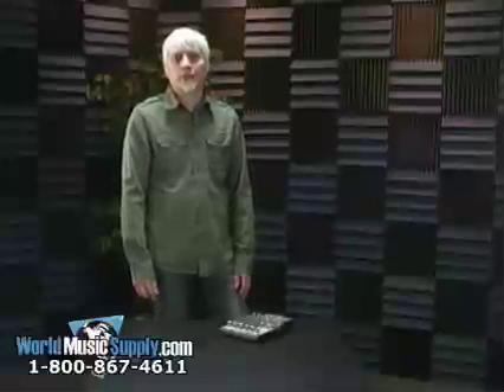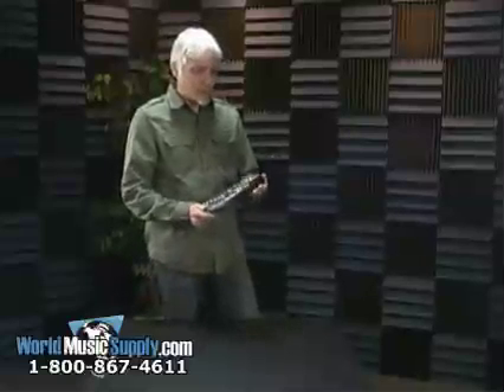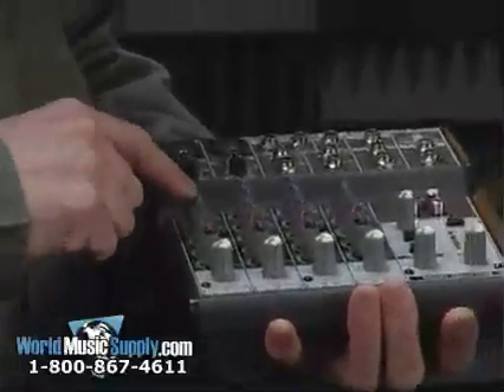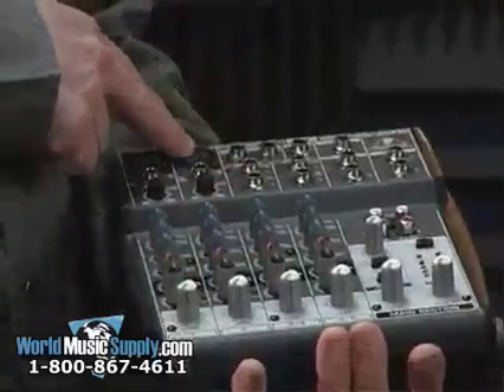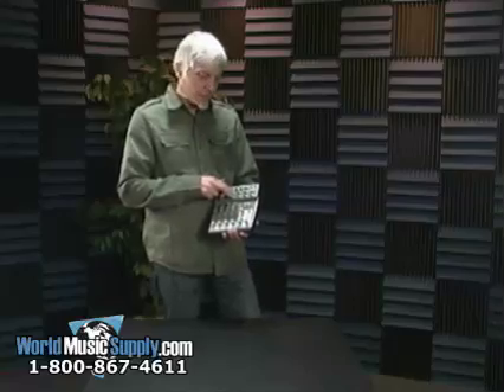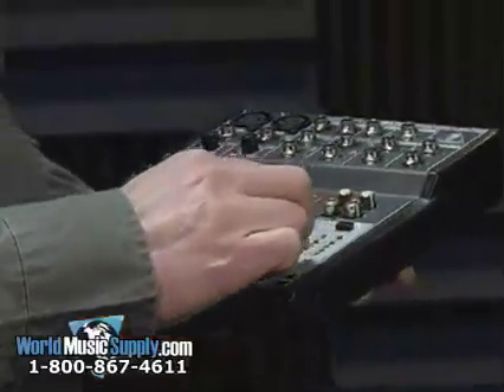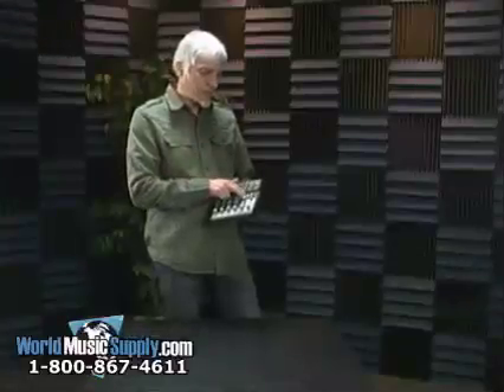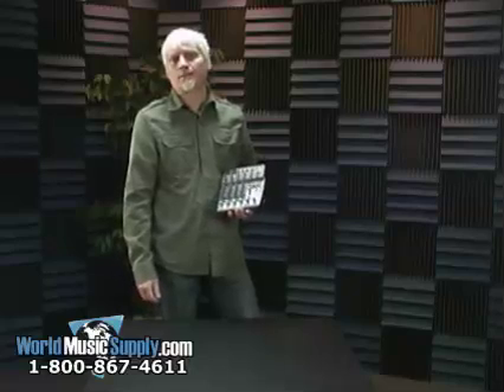BEHRINGER Xenyx 802 Mixer Demo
Joe Sanborn of Behringer demonstrates the Xenyx 802 Audio Mixer.